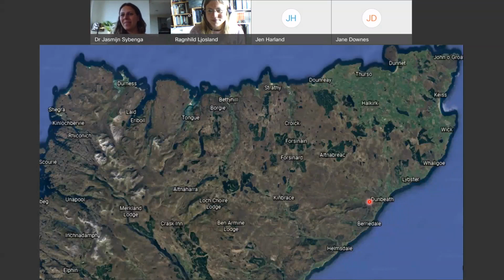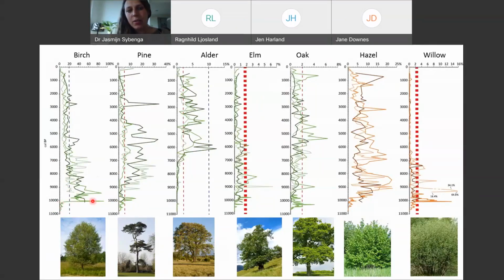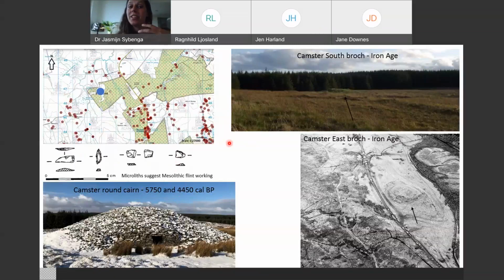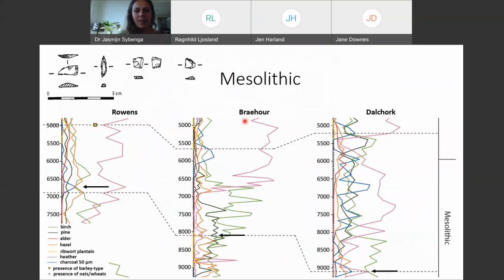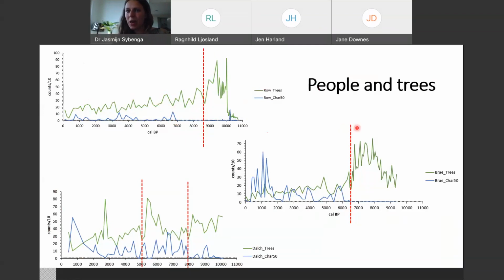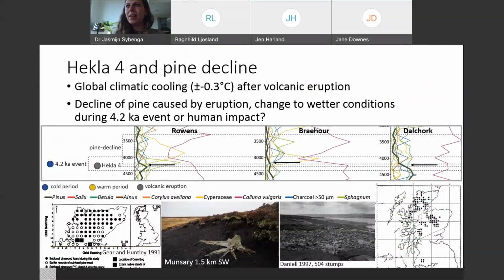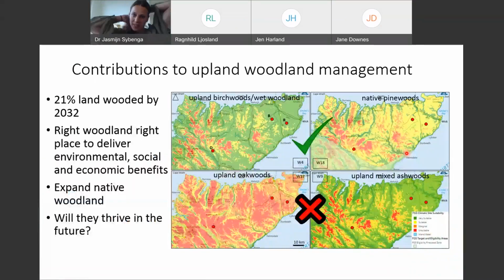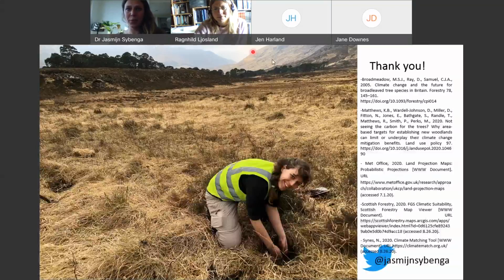Seeing the woods for the trees - Dr Jasmijn Sybenga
The recording of May 2021’s monthly UHI Archaeology Institute research seminar, which took place on Friday, June 4.

The seminar, entitled Seeing the woods for the trees: a palaeoecological investigation of native woodlands to inform present and future woodland conservation management strategies in Northern Scotland, was led by recent UHI PhD graduate Dr Jasmijn Sybenga.
Dr Sybenga at work in the field as part of her PhD.

During her studies, Dr Sybenga investigated three areas in Caithness and Sutherland. Using pollen, non-pollen palynomorphs and microscopic charcoal she identified the native woodland once present.

In her talk, Dr Sybenga outlines the causes of the woodlands’ demise and explores evidence of past woodland disturbances, such as those caused by people and climate. In addition, she identified the best tree types for reafforestation in the study areas by modelling her research results against predicted climate change.

Her research highlights the importance of using past vegetation studies and past woodland management for present and future woodland conservation.